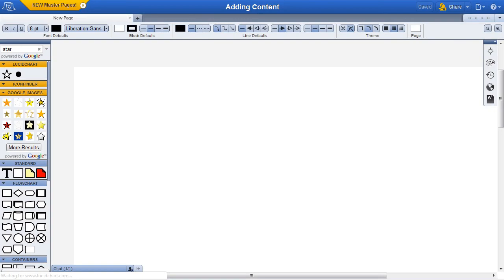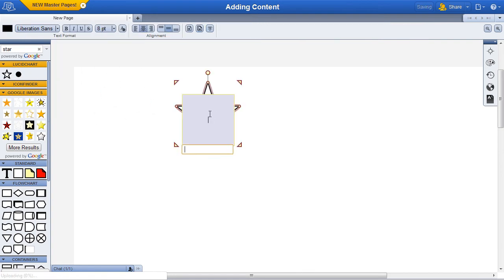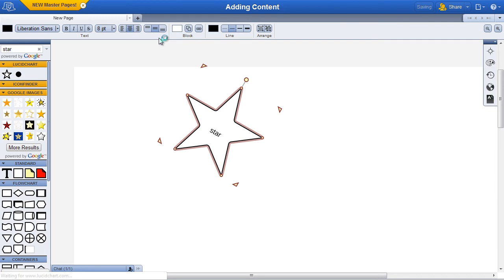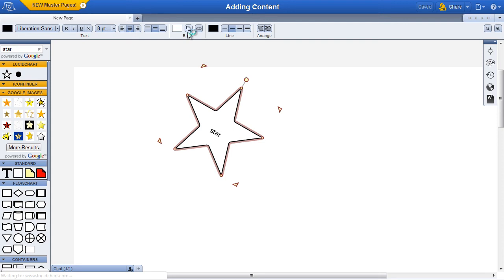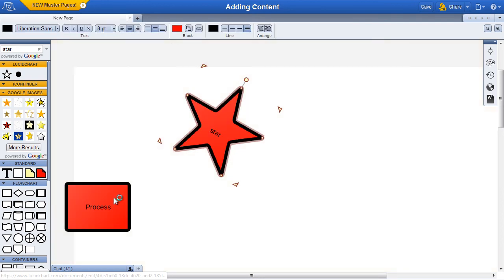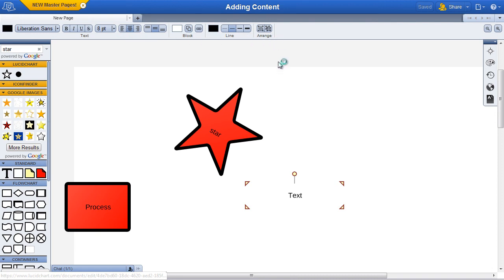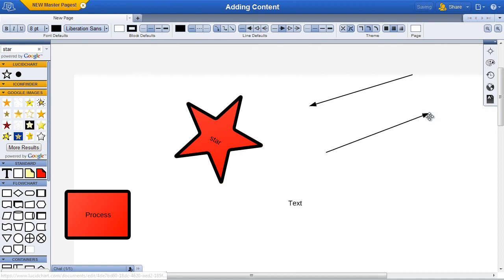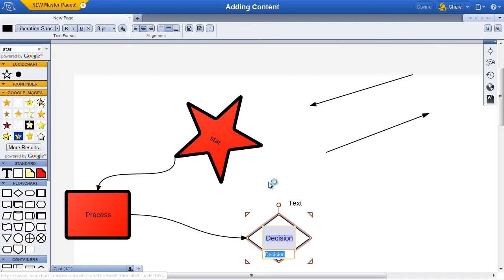Adding Content - Lucidchart Tutorial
It has never been easier to draw diagrams with the simple drag and drop motion of Lucidchart. Learn how to add shapes to the canvas from the toolbox, add text, and how to use utilize flowchart auto-prompting in this tutorial.